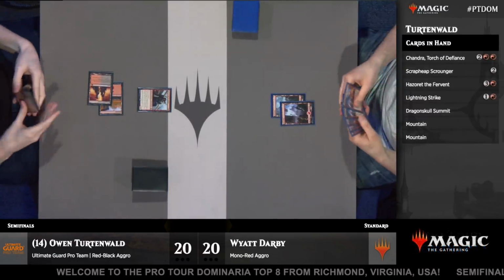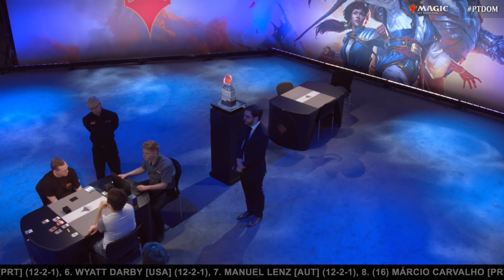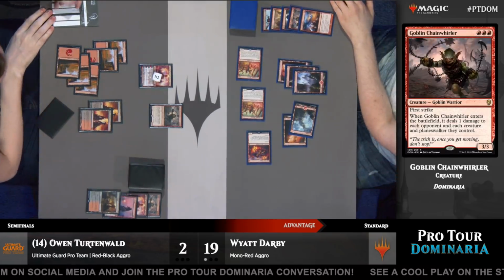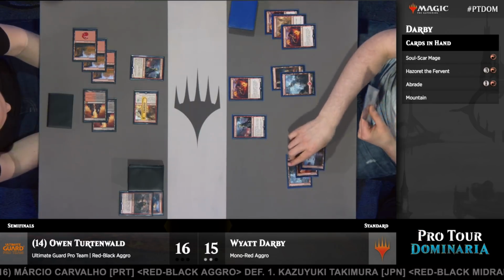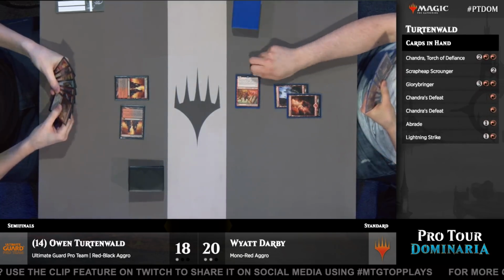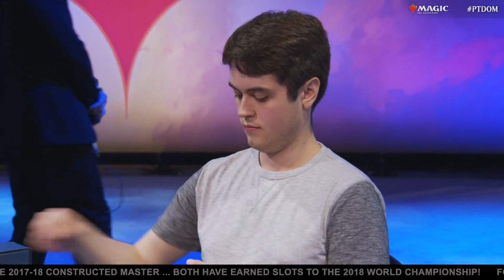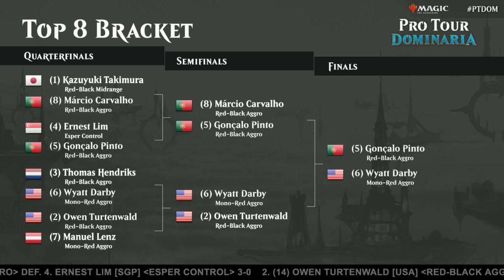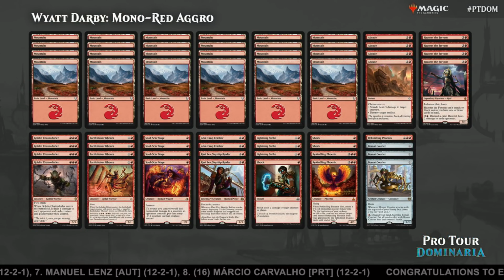Pro Tour Dominaria Semifinals: Owen Turtenwald vs. Wyatt Darby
No. 14 Owen Turtenwald is playing in something like his 87th Top 8 (approximate). Wyatt Darby is very much in his first. It seems like a slam dunk. But Darby has been surprising opponents all weekend. And maybe he'll surprise Turtenwald on his way to the finals.